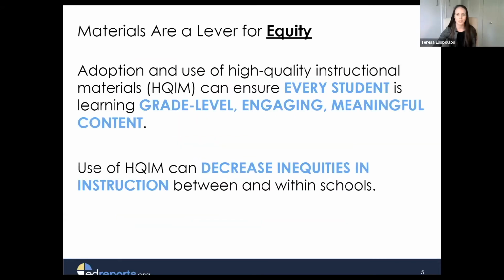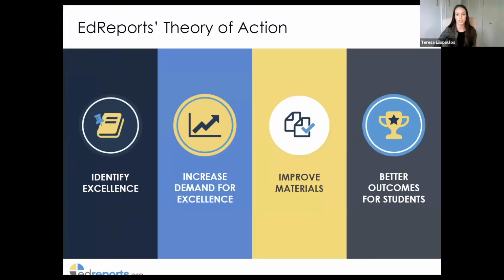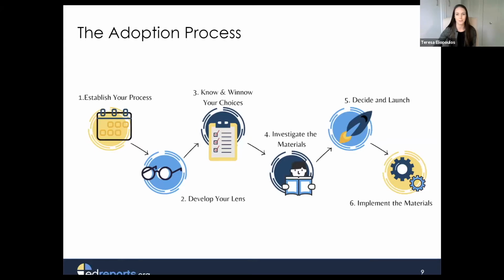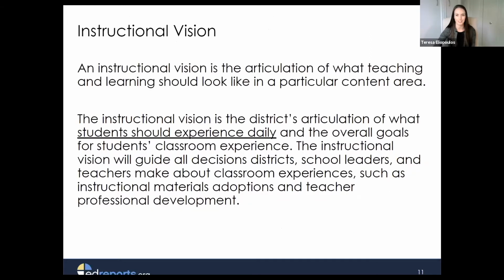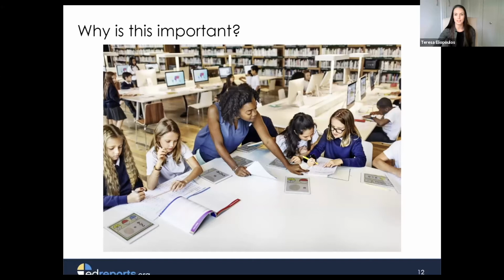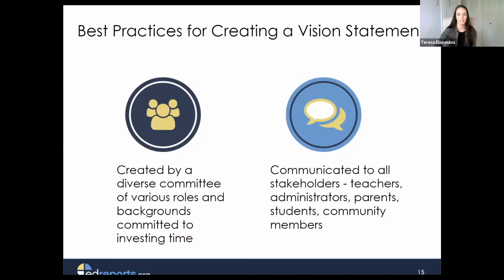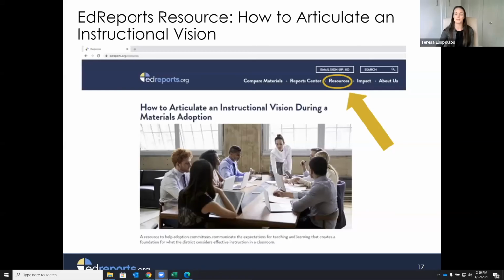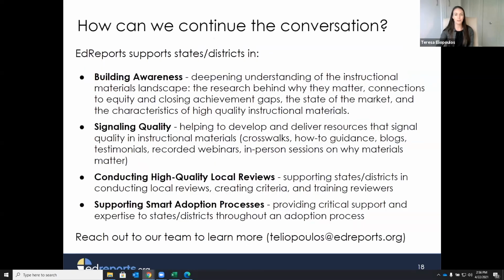Designing an Instructional Vision - Adopting Materials Through an Equity-Focused Lens | Spring 2021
How does your vision of instruction drive the why and what of your adoption? An instructional vision helps to communicate the expectations for teaching and learning and creates a foundation for what the district considers effective instruction in a classroom. This vision acts as a guide through your adoption process and serves as a critical lens through which all potential materials are viewed. It will guide all decisions districts, school leaders, and teachers make about classroom experiences—such as instructional material adoptions and teacher professional development. In this webinar, you will hear from Dr. Todd Davis (Aldine, TX ISD) and Jesse Melgares (New Teacher Center) about how they tackled the creation of an instructional vision and how this work has impacted their materials adoption process. We will then share a tool to help your district develop its instructional vision.

Learn How to Articulate an Instructional Vision During a Materials Adoption

Missed a webinar in our spring series on Adopting Materials Through an Equity-Focused Lens?

Are your instructional materials high-quality?